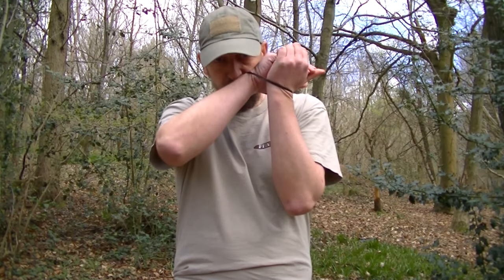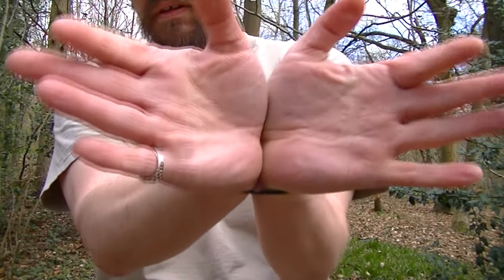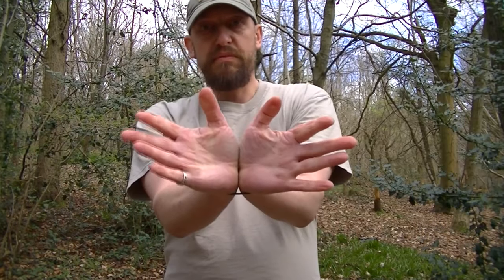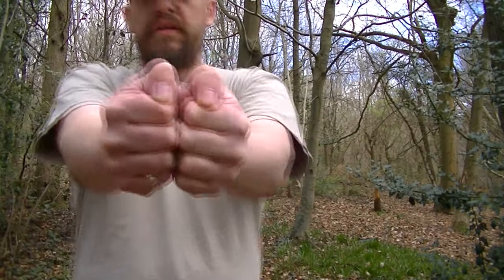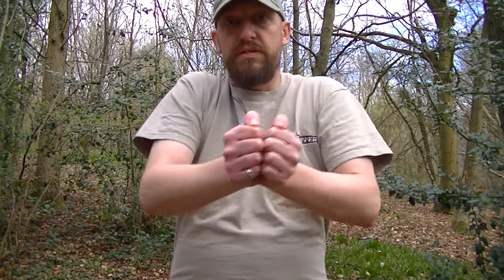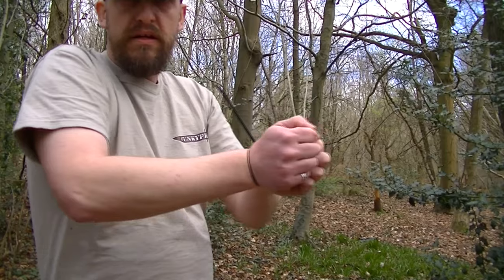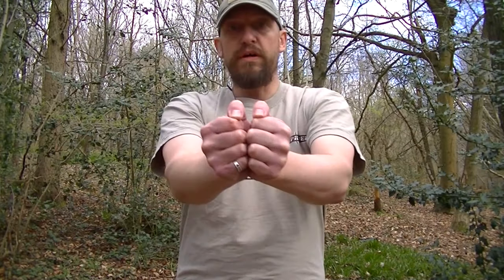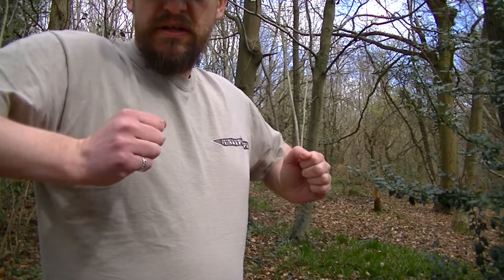Survival Tip: Escape from Cable Tie Hand Cuffs with Nothing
A "How to Guide" on getting out of cable tie / zip tie handcuffs.
Won't work on metal lined ones but will on normal ties.